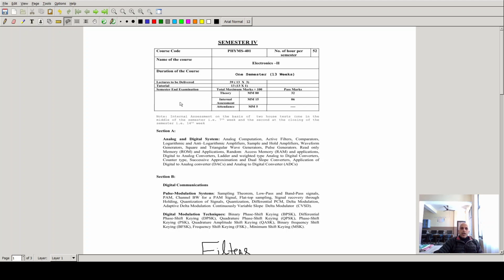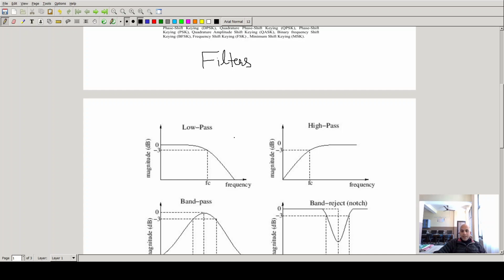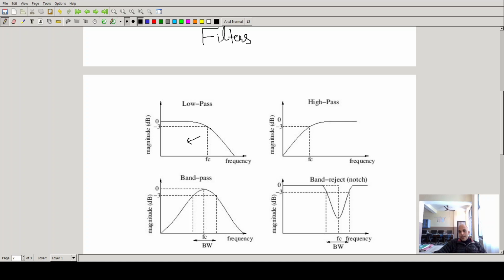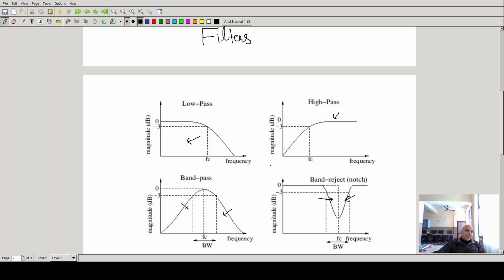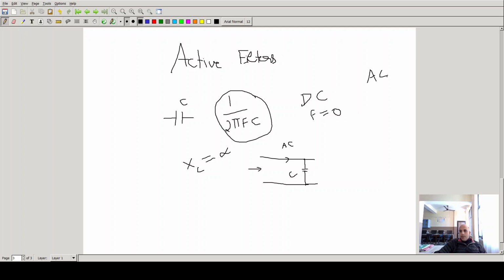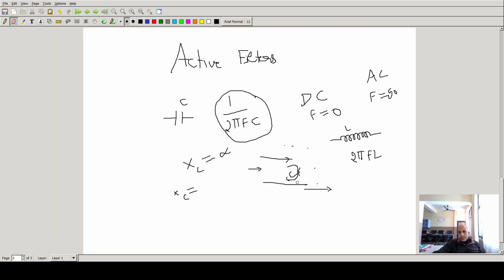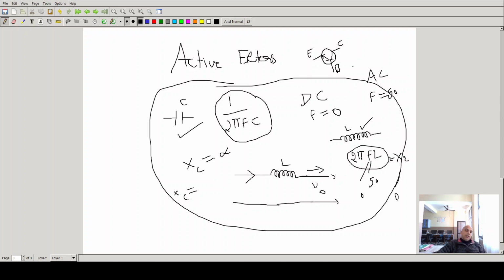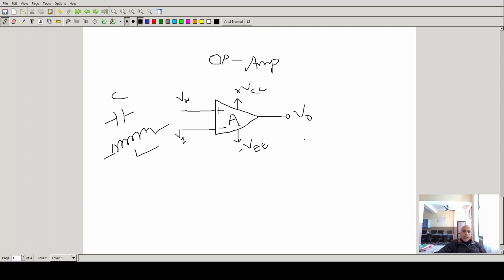Lecture 1 Filters